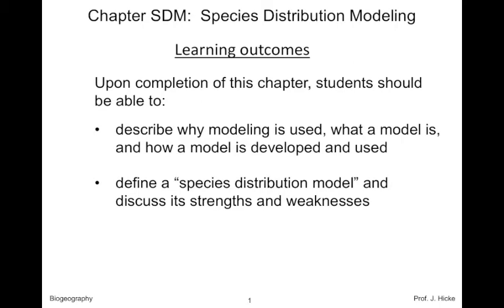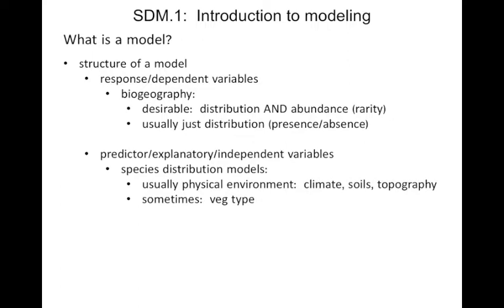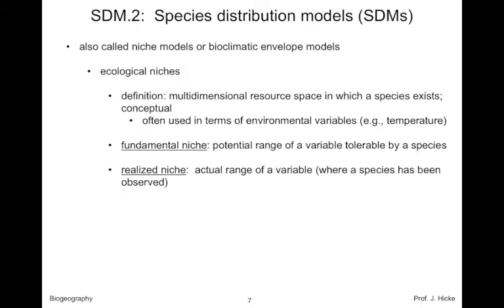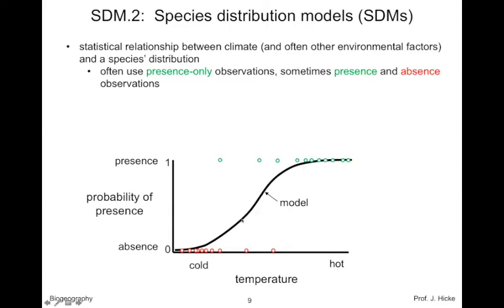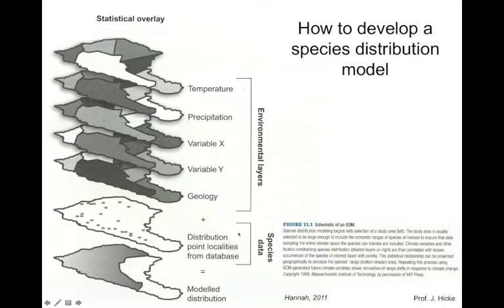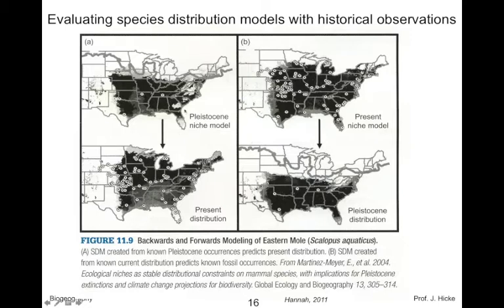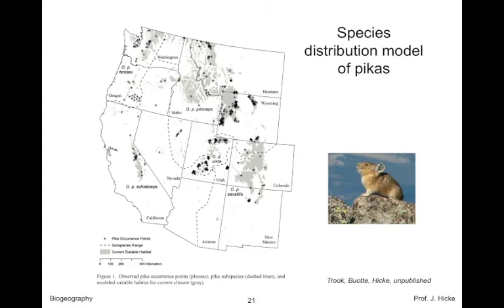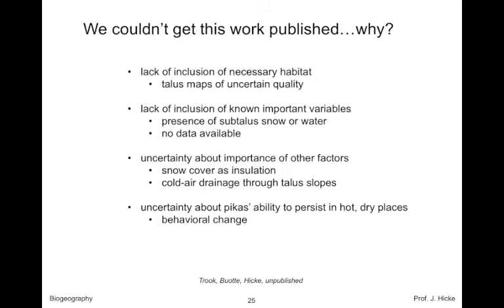species distribution modeling lecture